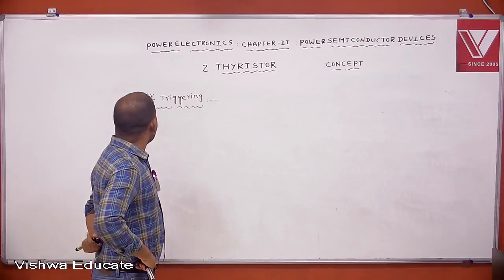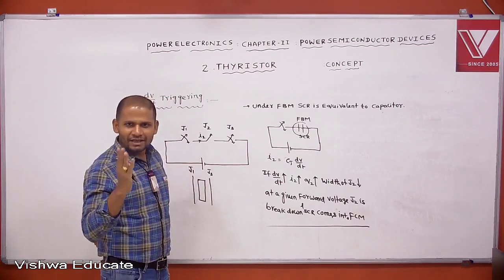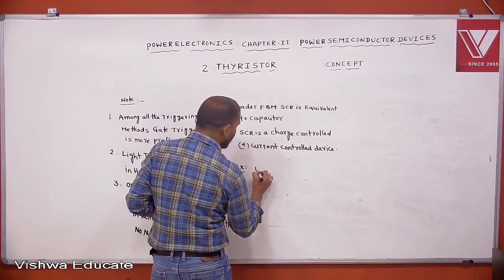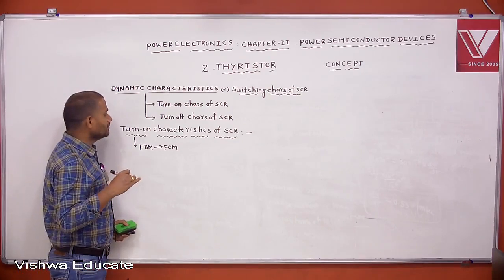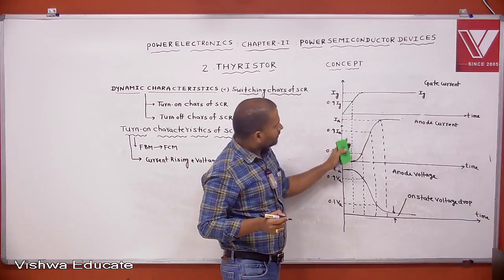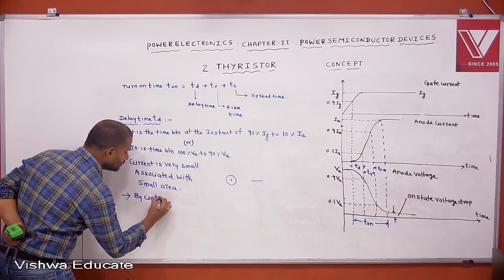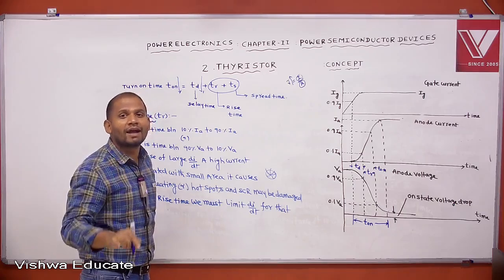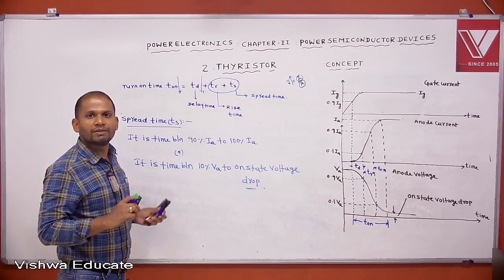GATE 2026 | Power Electronics | dVdT triggering, Dynamic charactreistics of SCR | Prof.Surendra Babu